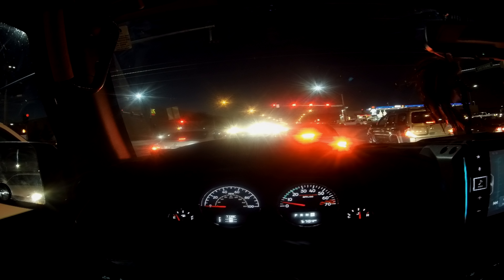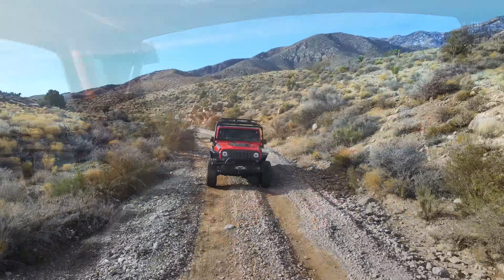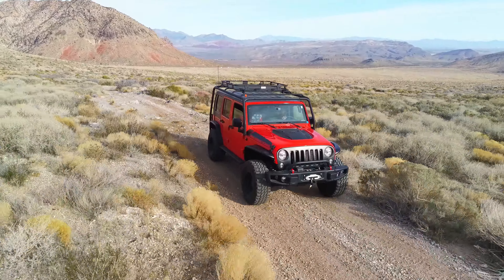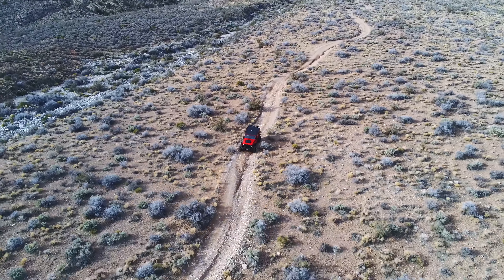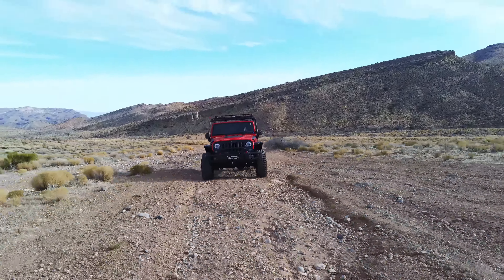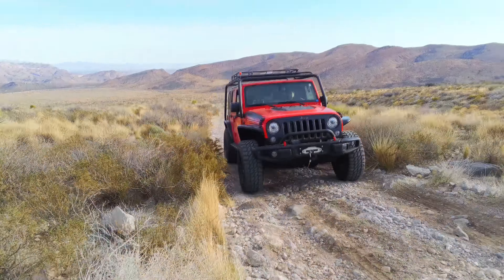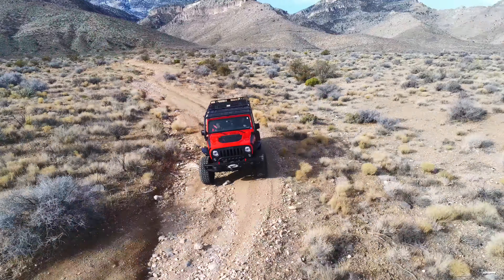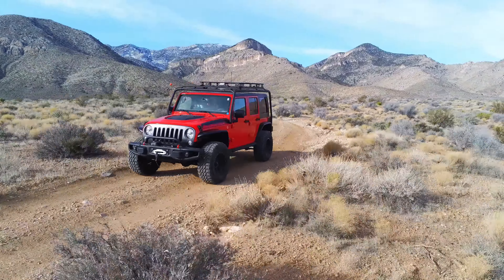Jeep Wrangler 5.3 LT 8 Speed Gamechanger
I believe the LT 5.3/8l90 will set the new standard for JK/JL V8 conversion. With advanced technology like direct injection, high compression, CVVT and a strong 8 speed transmission the L83 is powerful and economical with excellent drivability..

In addition this technology comes at a low price plus the reliability we have come to expect from GM power train's.